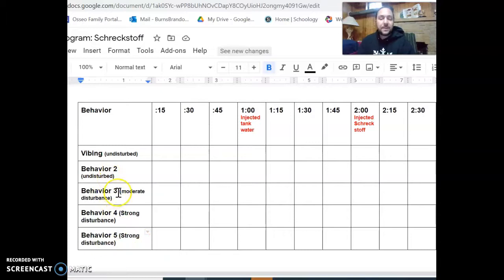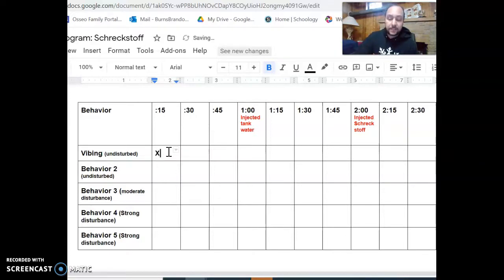Data Collection Schreckstoff Investigation